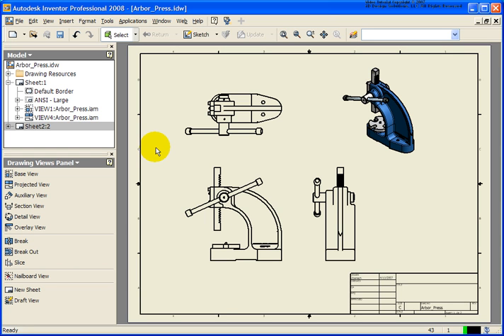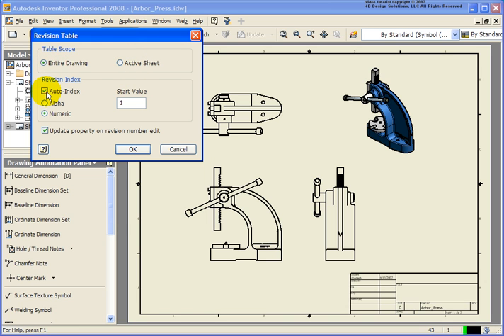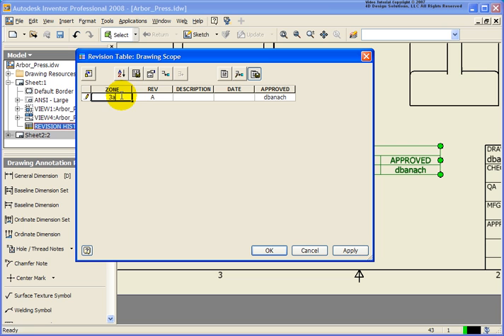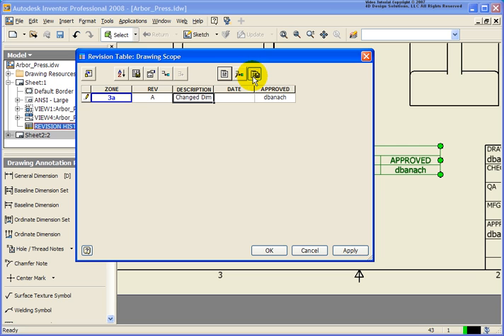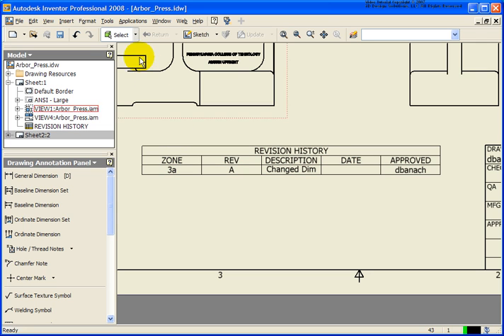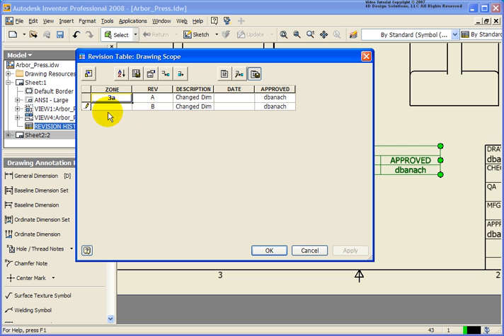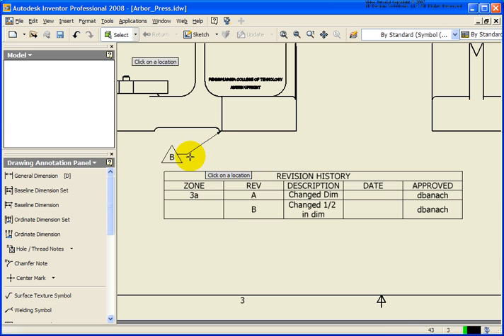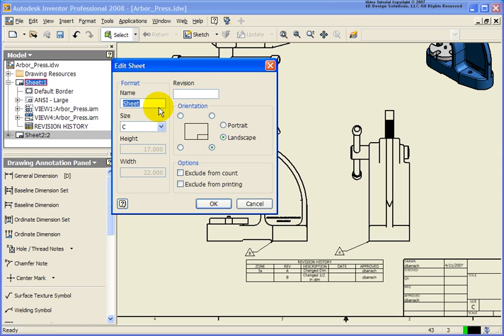15 Create a revision table